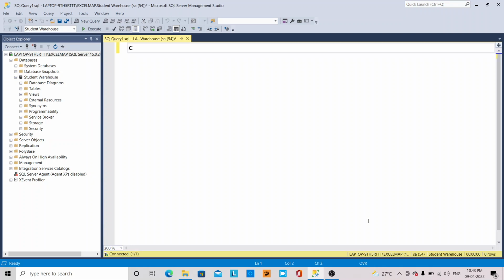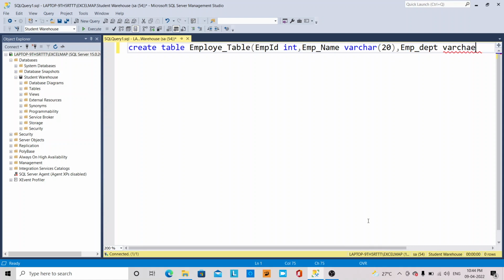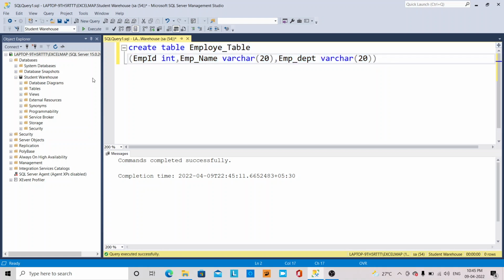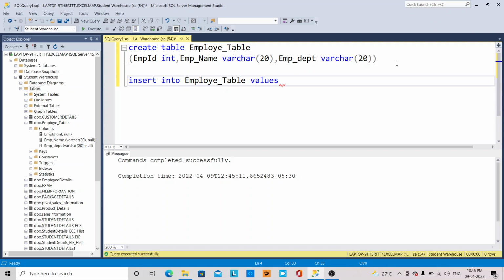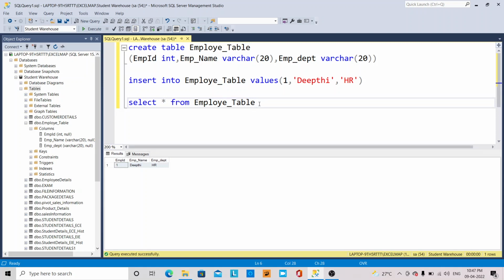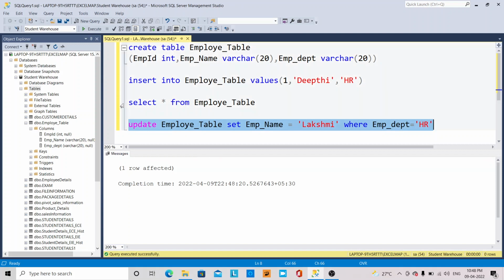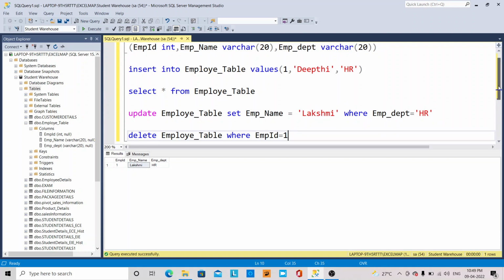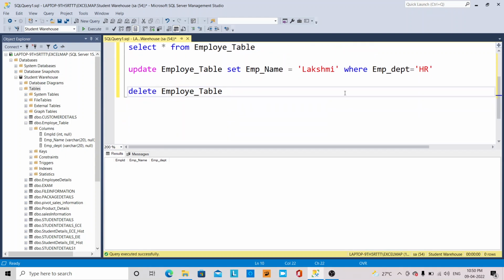92.CREATING TABLE AND USING INSERT,UPDATE,DELETE STATEMENTS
EXPLAINED ABOUT HOW TO CREATE A TABLE AND INSERTING VALUES AND UPDATING A TABLE AND DELETING A TABLE  WITH SIMPLE EXAMPLES